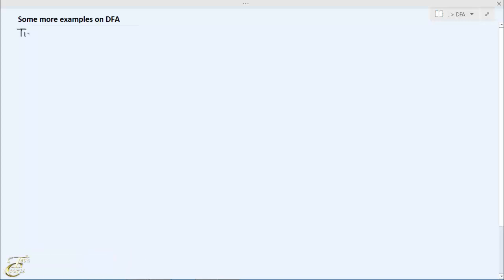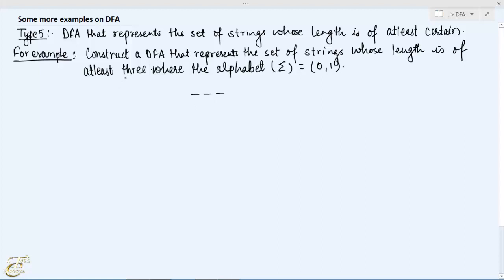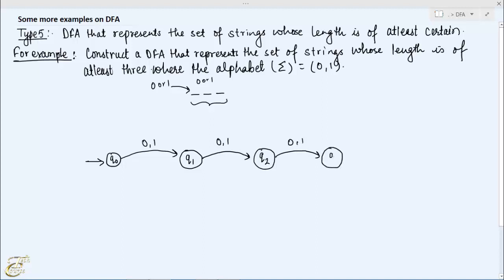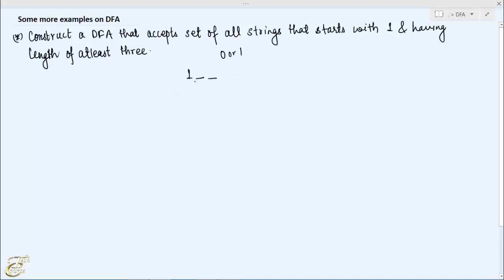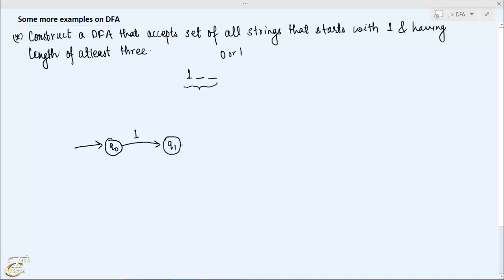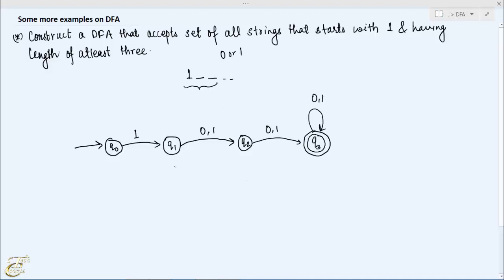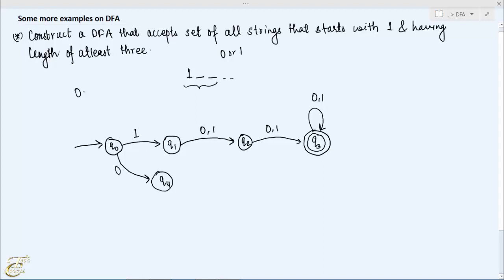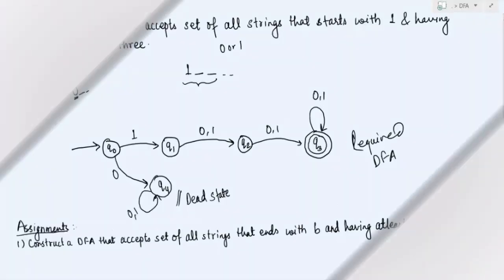Lecture-9: Type 5- DFA for the strings having length atleast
DFA that represents the set of all string whose length is atleast three
DFA that represents the set of all string that  starts with 1 and length is atleast three
DFA that represents the set of all string that  starts with b and length is atleast three